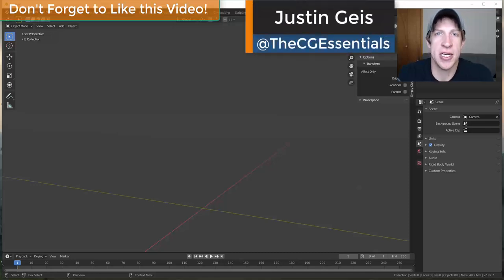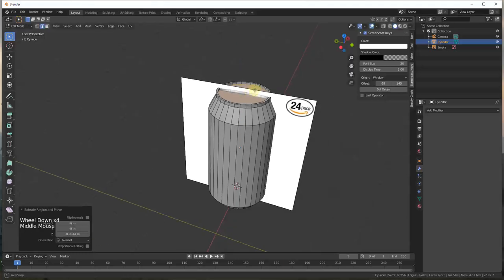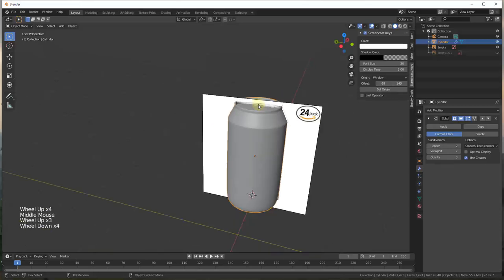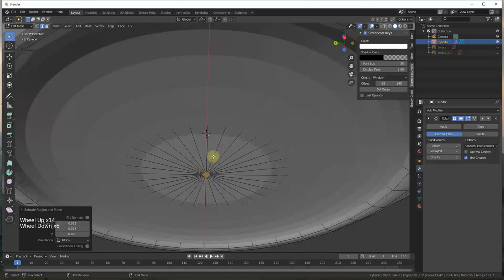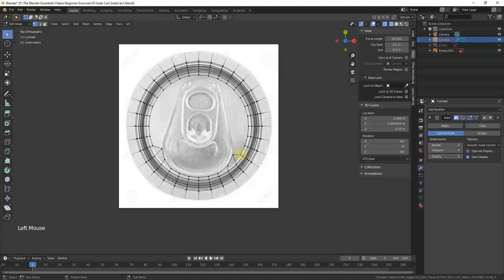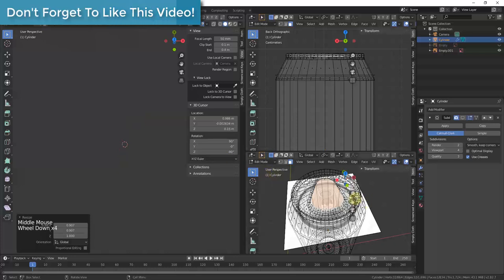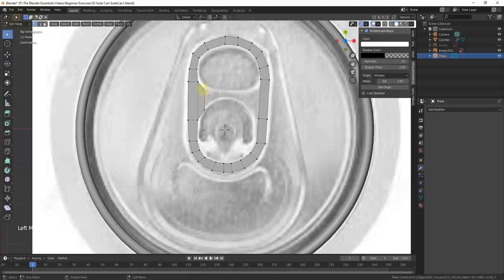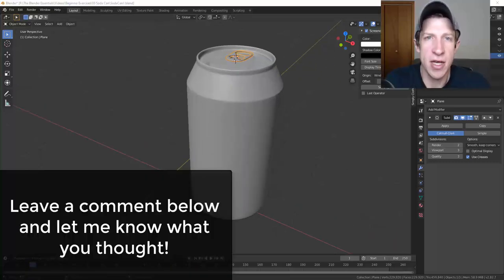Blender Beginner Modeling Exercises - SODA CAN Part 1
In this video, we're going to use the subdivision surface modifier in Blender to create a soda can model! We'll use reference images to make sure our proportions are correct, and the modifier to add the curved details!